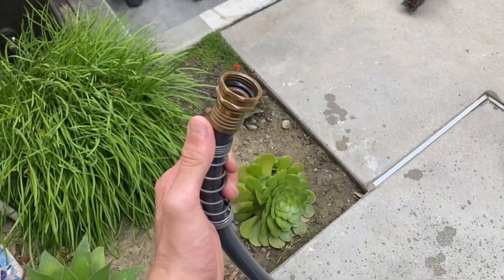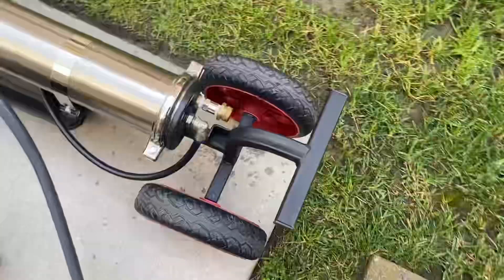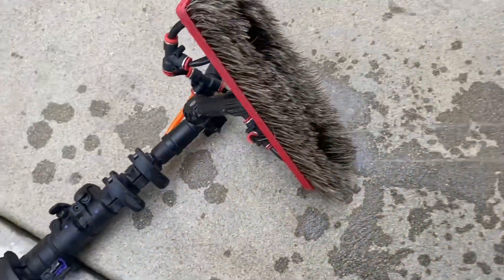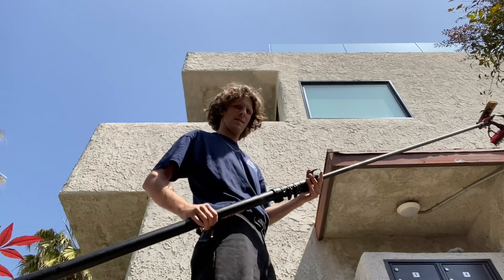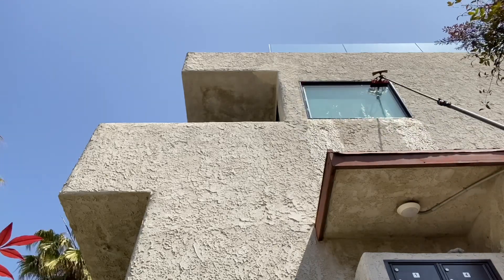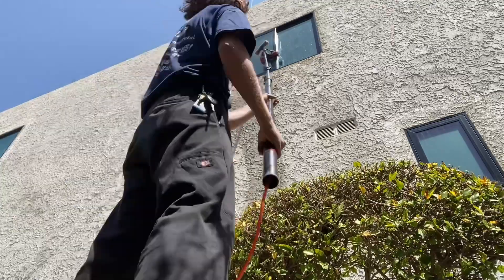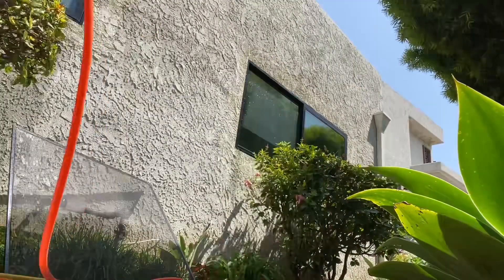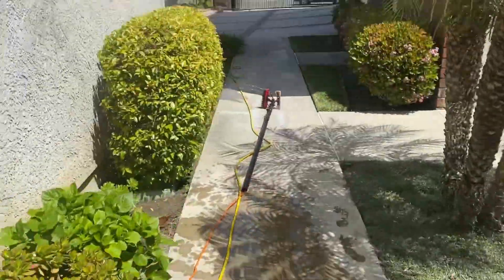How to Setup & Use a Xero Water Fed System for Window and Solar Panel Cleaning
In this comprehensive tutorial, I'll demonstrate how to setup and use a Xero Water Fed System—a game-changing tool for window and solar panel cleaning. Discover why this system is a must-have for any cleaning business, as it saves time, conserves energy, and ensures safety when cleaning 2nd or 3rd story windows from the ground. Don't miss out on this opportunity to elevate your cleaning game with the Xero Water Fed System!

👨‍🔧Software Guarunteed to Bring Your Service Based Business to the Next Level ☄️